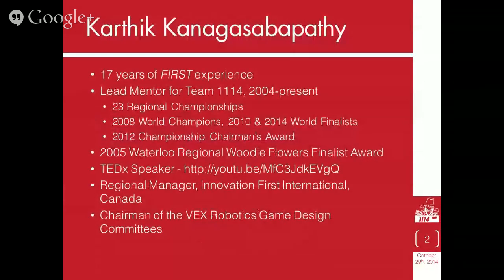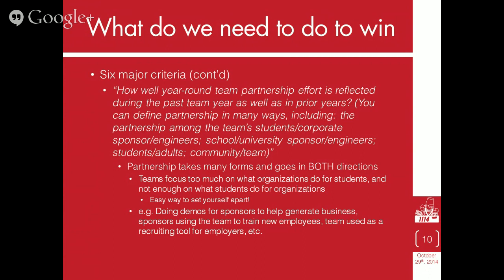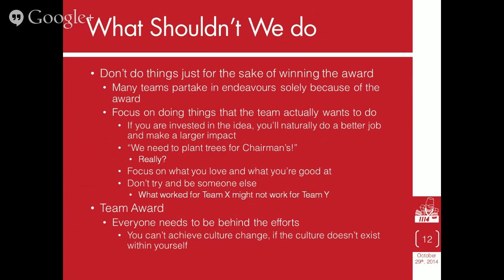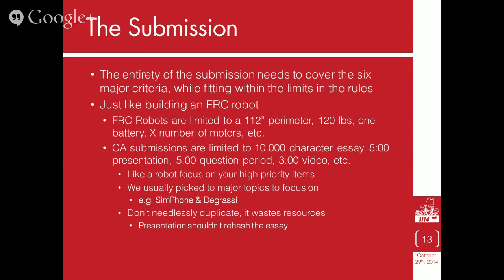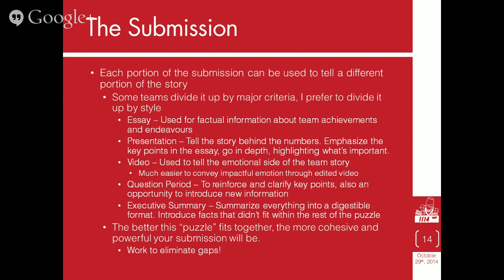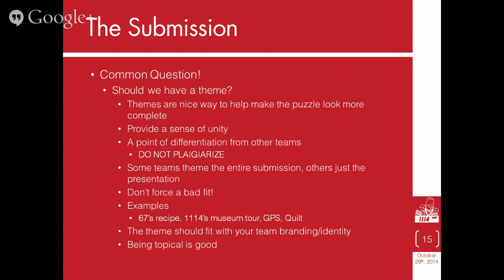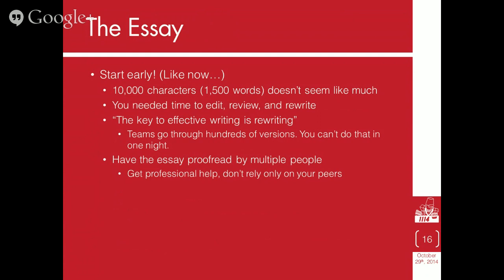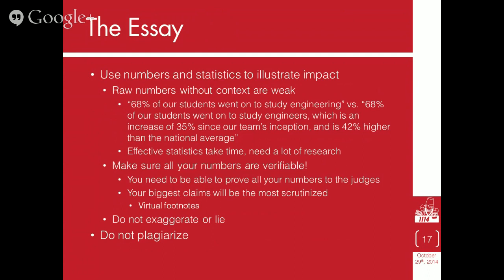Simbot Seminar Series - The Chairman's Award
Join us for the fifth episode of the Simbot Seminar Series. This week, Karthik Kanagasabapathy discusses The Chairman's Award. Topics include how to best structure your submission, presentation tips, and getting the most out of your video. An excellent resource for any team on the cusp of a Regional or Championship Chairman's Award!

Tune in this Wednesday, October 29th, at 9:00 pm Eastern Time!